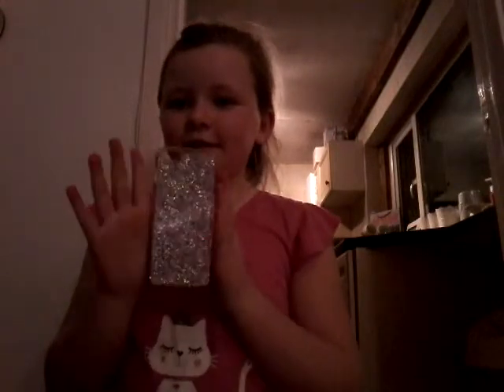Decorating phoncase with hot glue